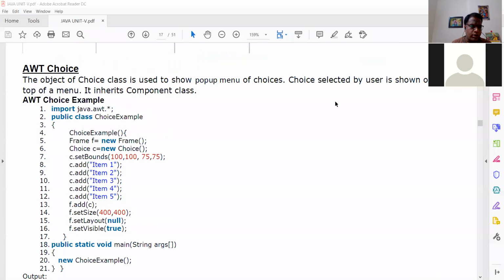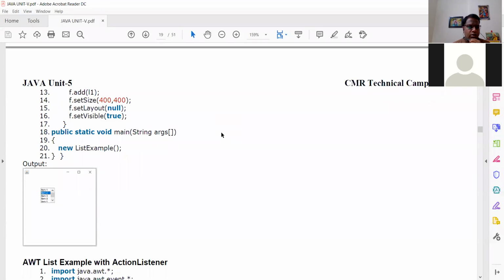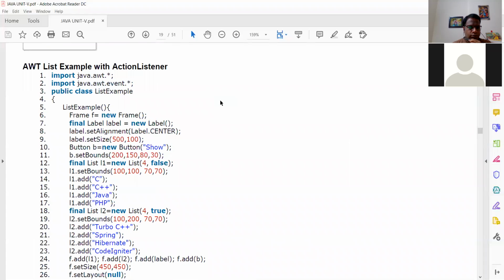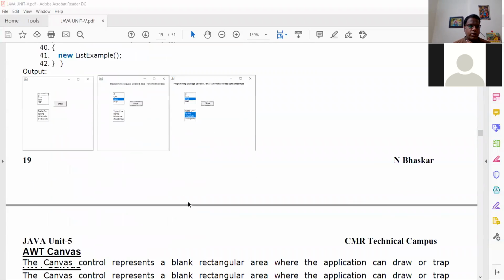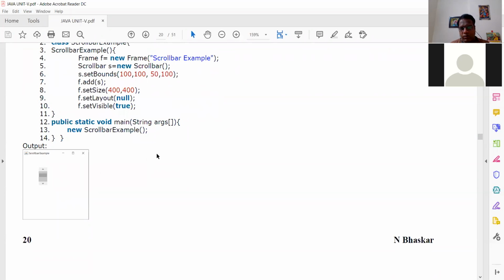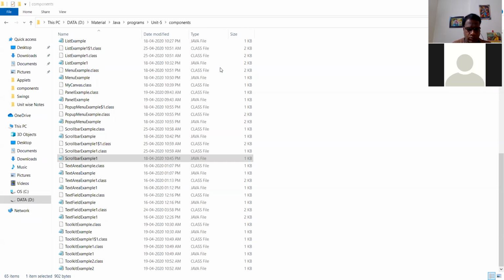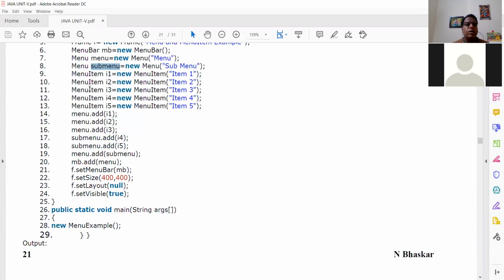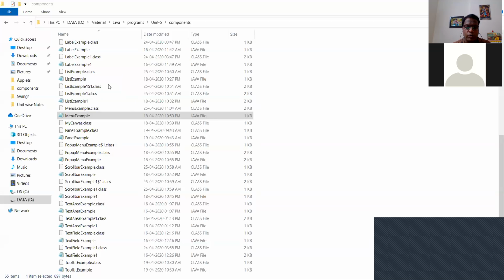Java: AWT Components(2)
AWTComponents || Java || Java Programming